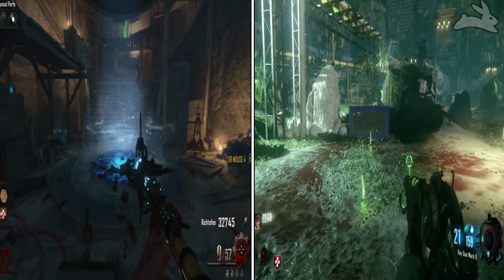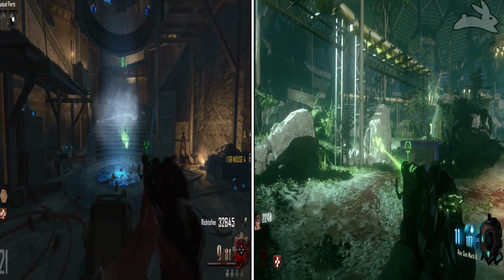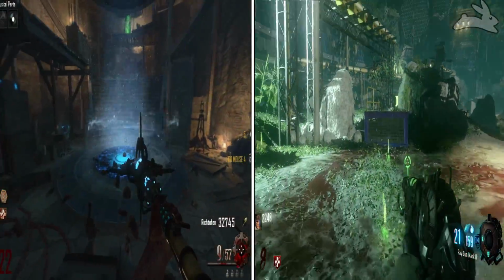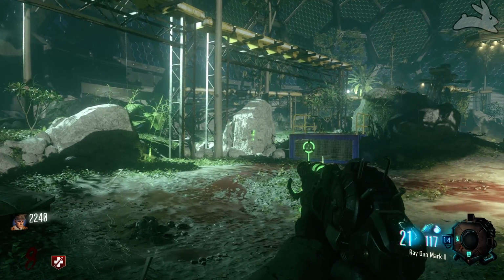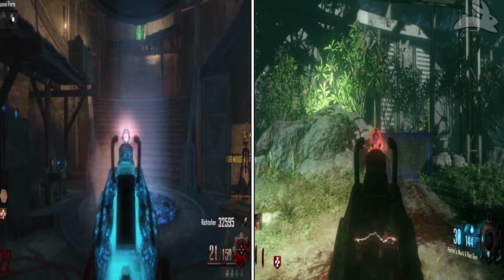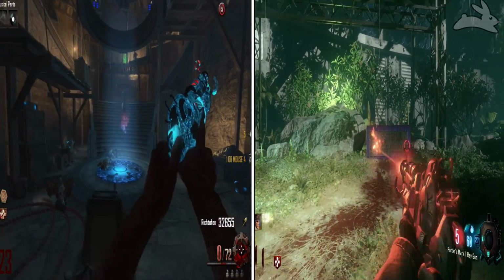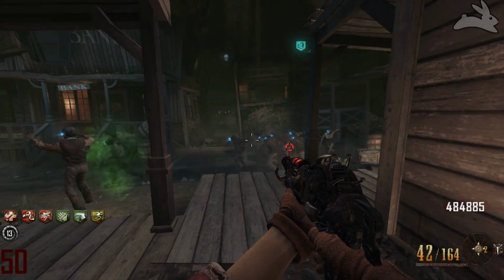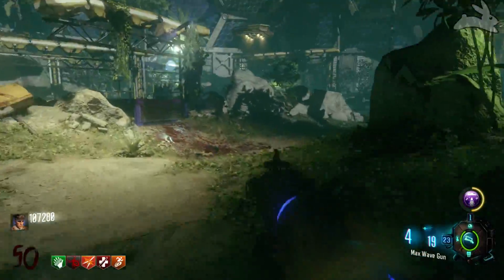BO2 RAYGUN MK 2 v.s BO3 RAYGUN MK 2 On Round 50 - Call of Duty Zombies